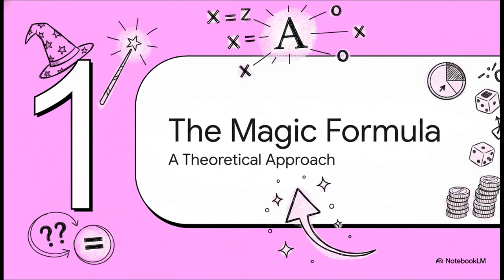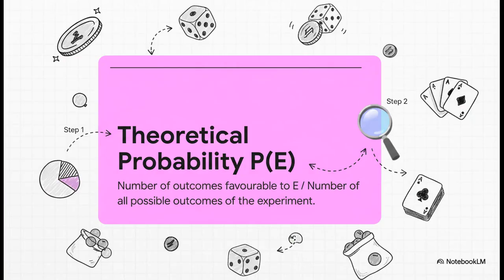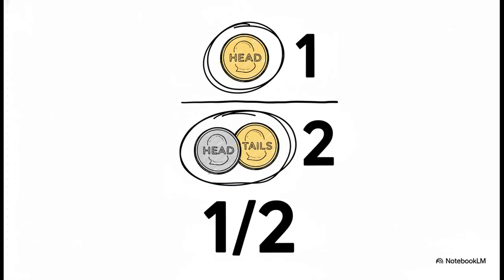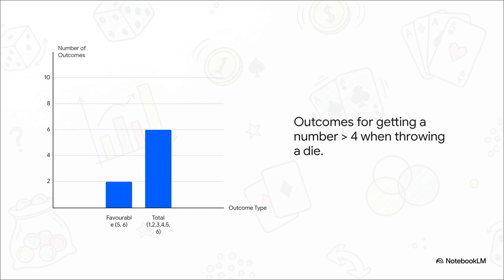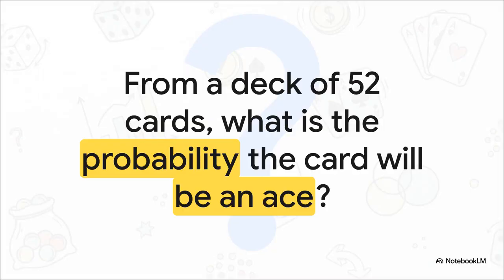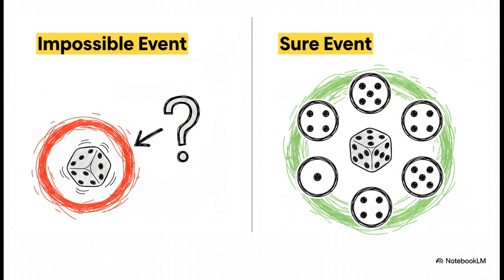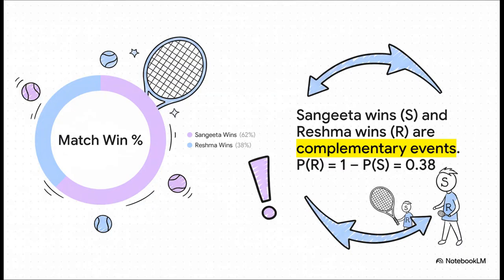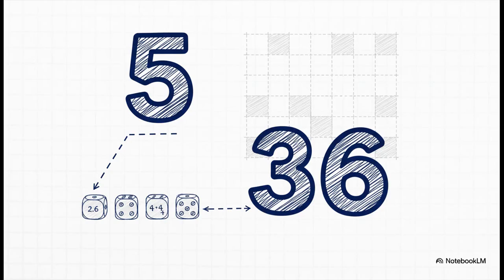PROBABILITY | Class 10 Mathematics Chapter 14 | CBSE NCERT | Quick Revision in 7 Mins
⏰ TIMESTAMPS:
00:00 Intro
00:45 The Master Formula
01:32 Example: Tossing a Coin
02:05 Example: Rolling a Die
02:41 Problem Solving: Fish Tank
03:23 The 'Not E' Probability Hack
04:24 Impossible and Sure Events
05:02 Rapid Revision Summary
05:44 Final Motivation and Tips